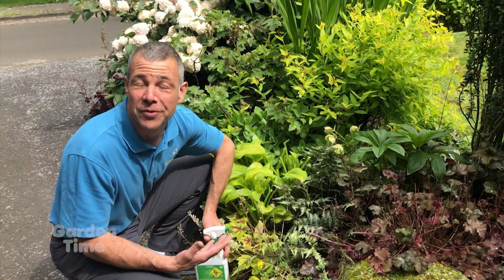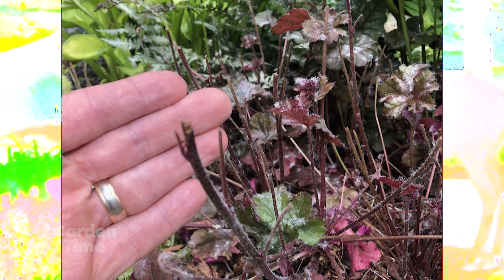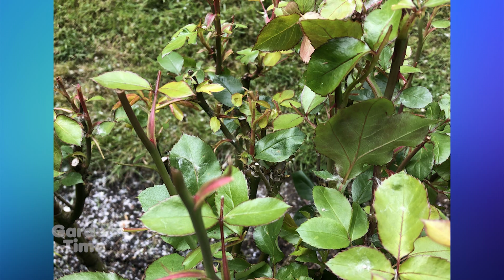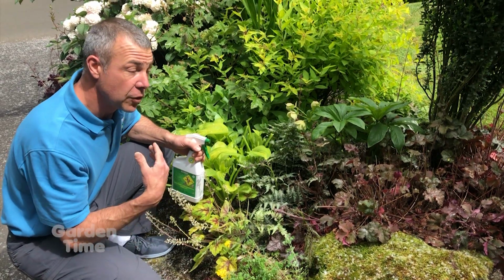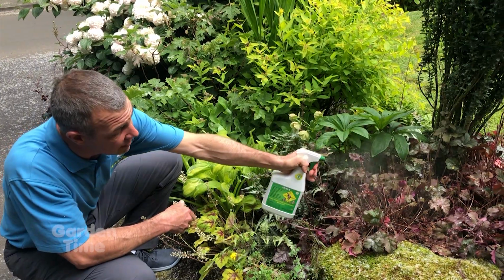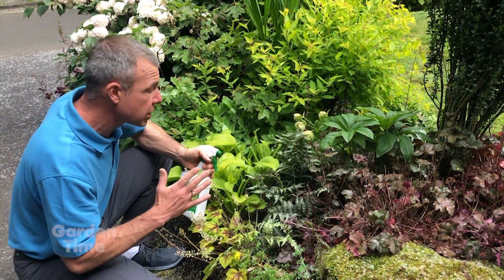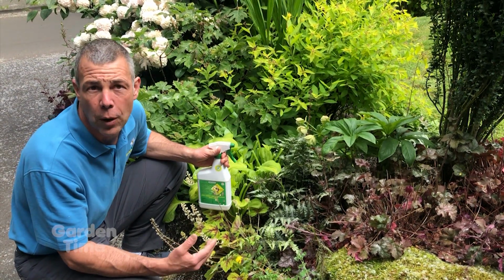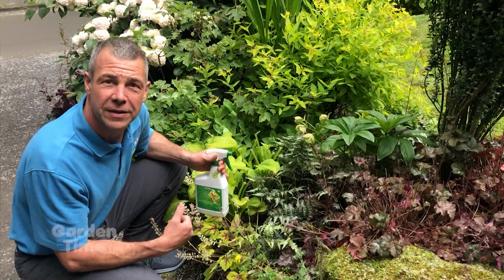Deer Defeat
We found a product that will help deter them from eating everything.